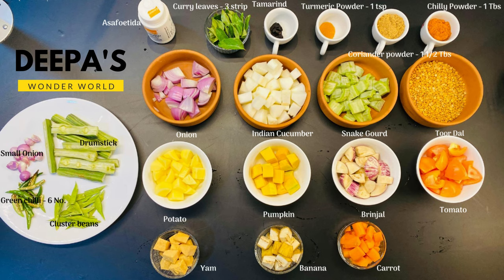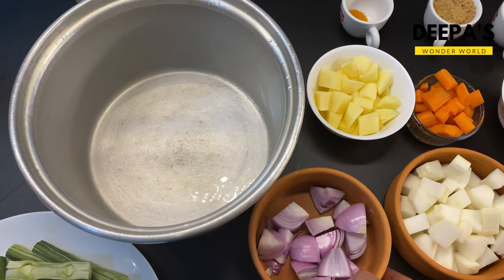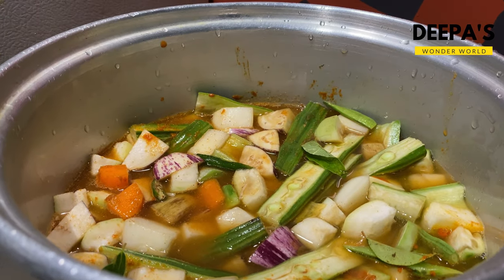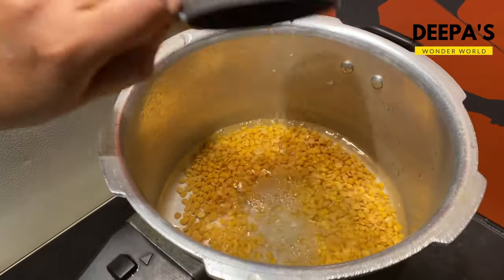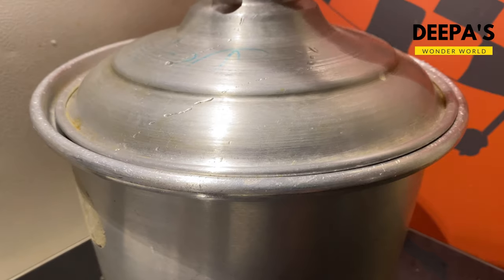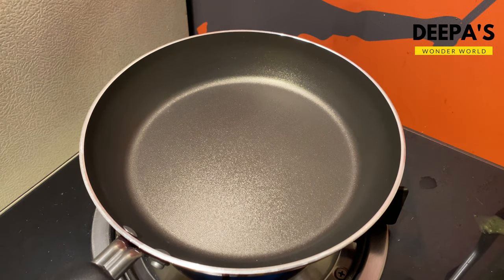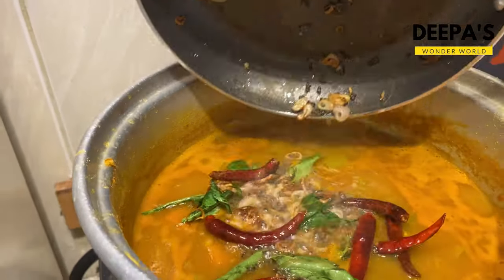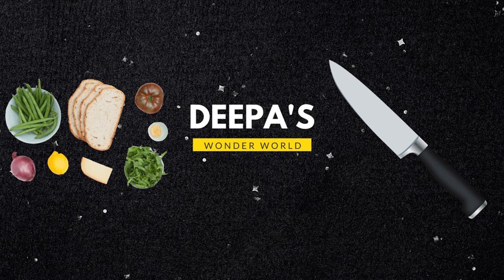How to Make Tasty Sadya Style Sambar || സദ്യ സ്പെഷ്യൽ സാമ്പാർ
സദ്യ സാമ്പാർ Sadya Sambar